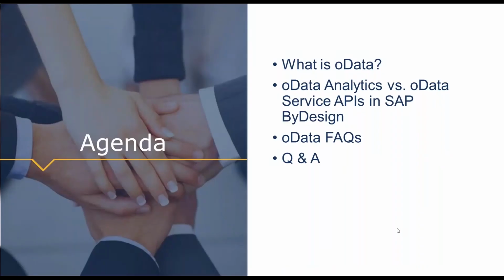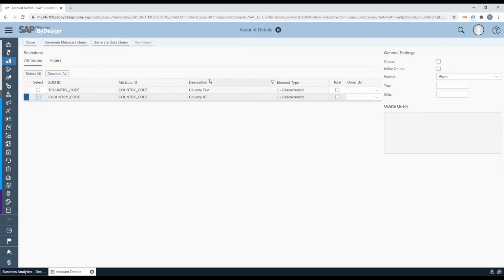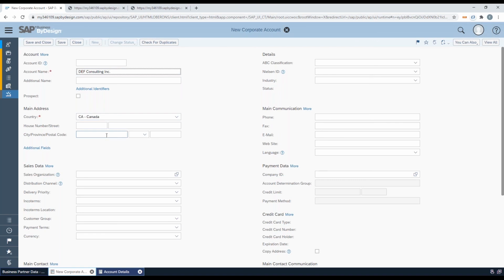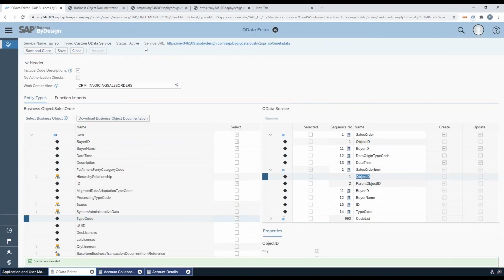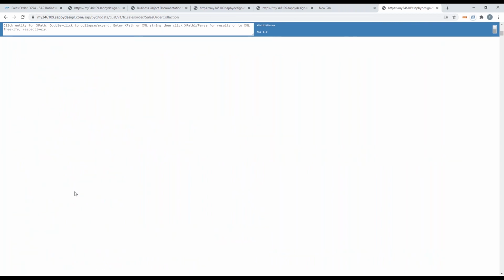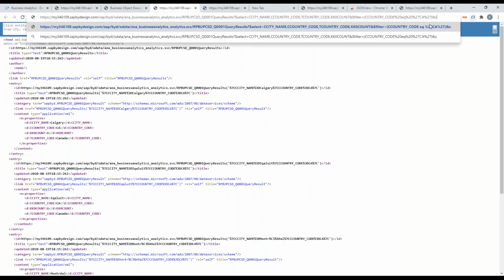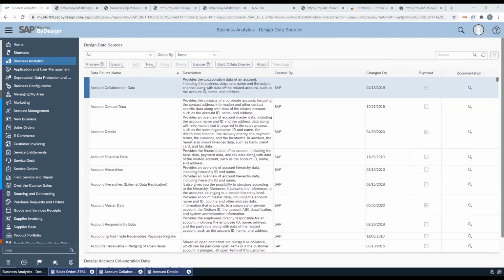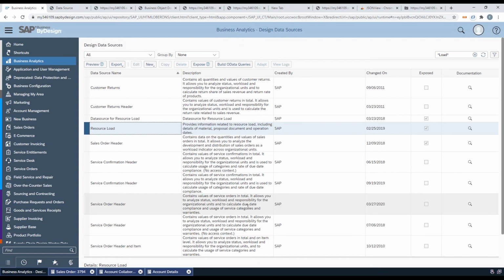Q&A Café: oData API in SAP Business ByDesign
As of February 2021 oData service APIs can now be access by a technical user.

oData in SAP ByDesign:
1. oData Analytics
a. What it is?
b. Pull data into excel or the browser using oData Analytics.
2. oData Service APIs
b. Pull data into excel
c. Update data back